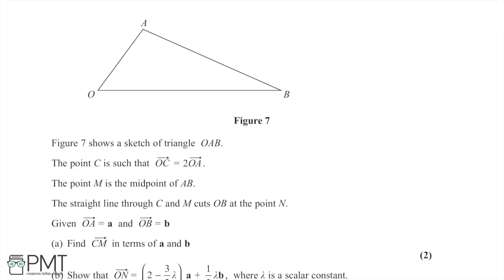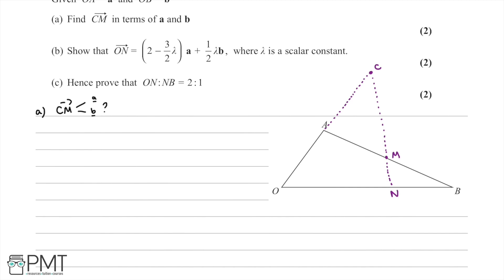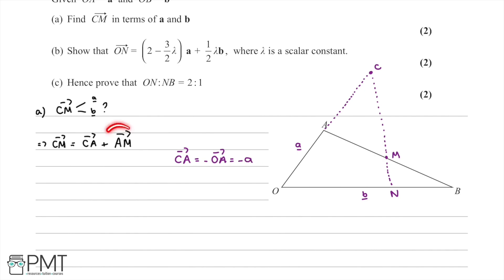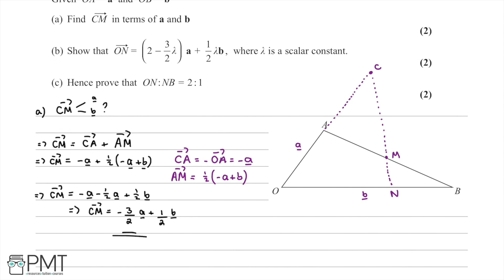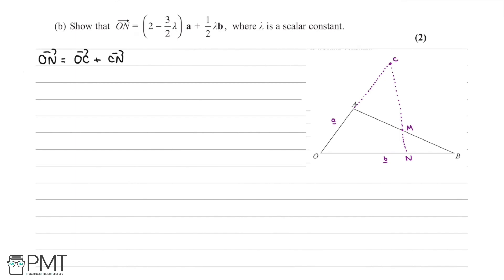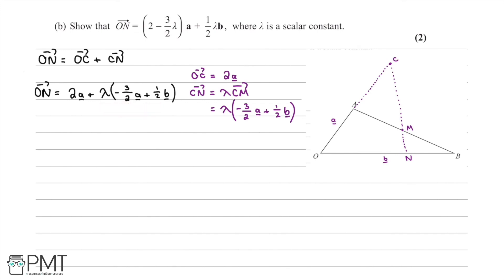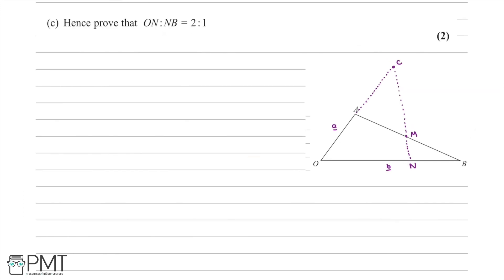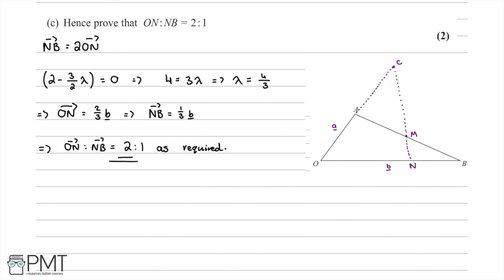Vectors 1 - Q6 | Maths A-level | PMT Education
This is the video solution for our Pure Mathematics A Level Vectors Year 1 Questions by Topic. You can watch all the videos for this question set in this playlist

You can also download a PDF copy of the Questions by Topic, mark scheme and model answers